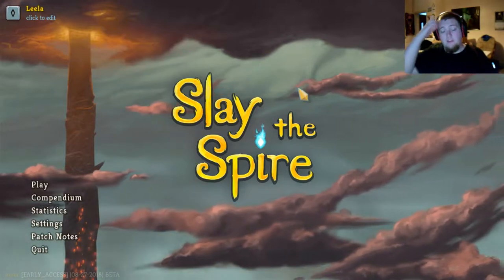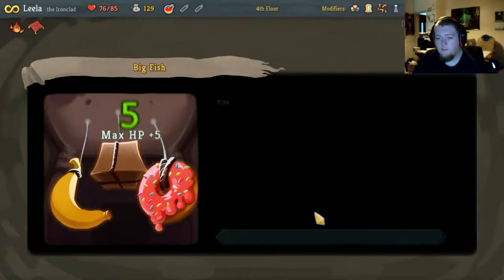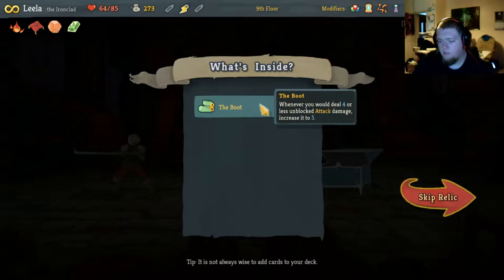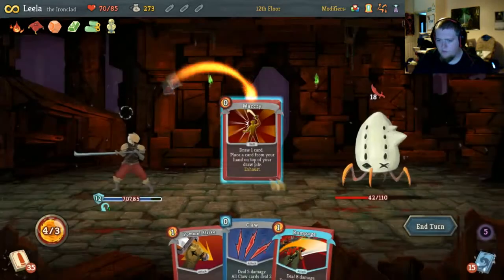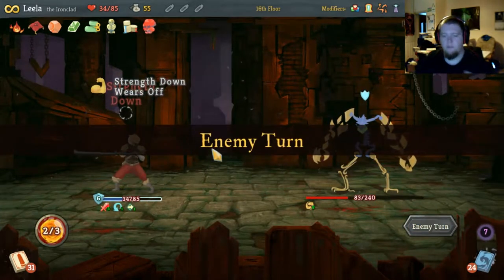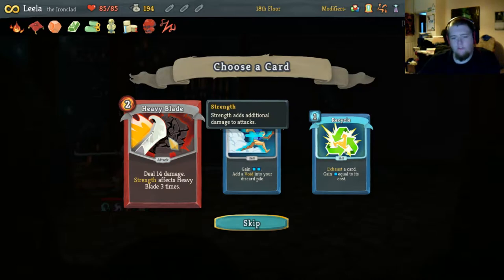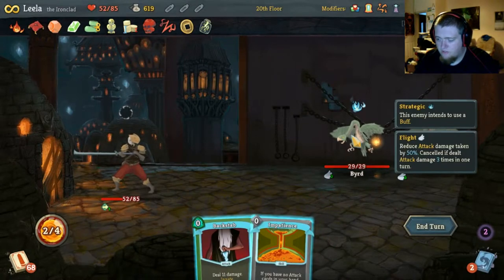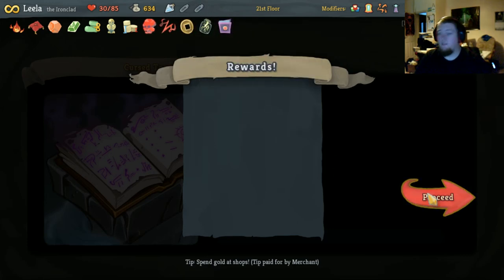Fry Plays Slay The Spire: To Infinity And Beyond!